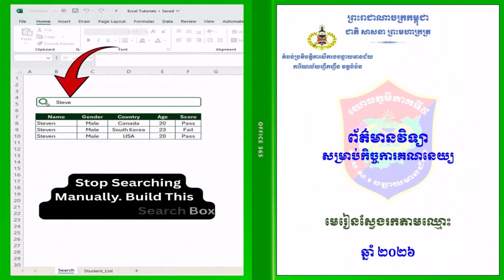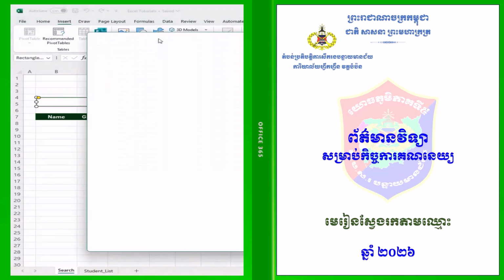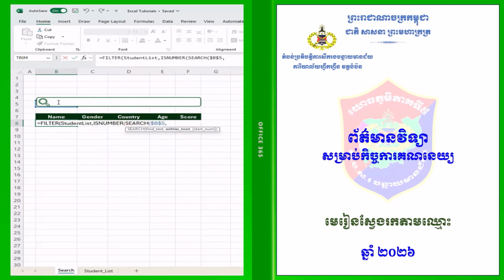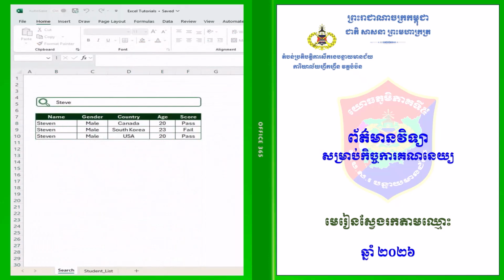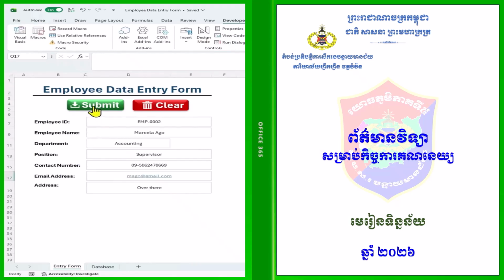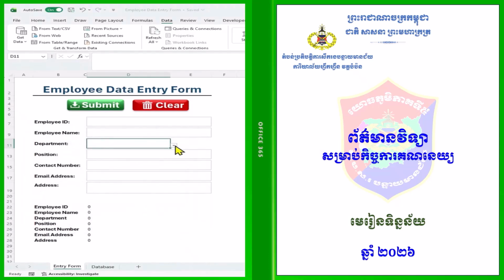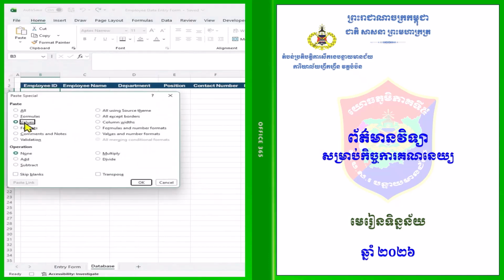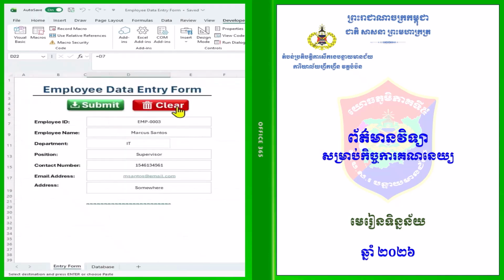មេរៀនស្វែងរកឈ្មោះ ក្នុងកម្មវិធី គណនេយ្យ Excel